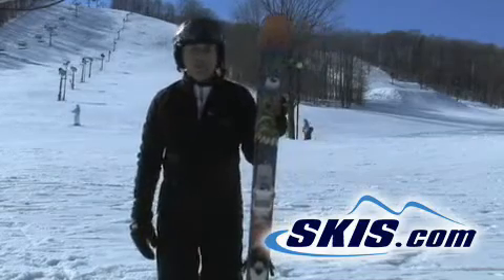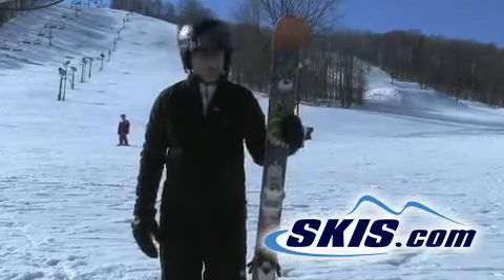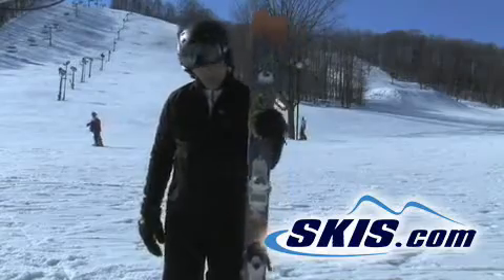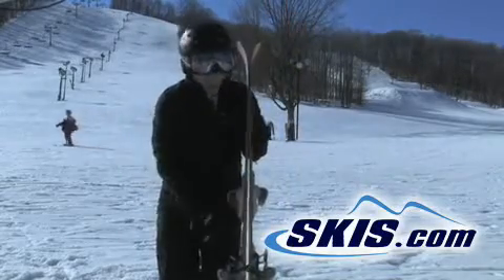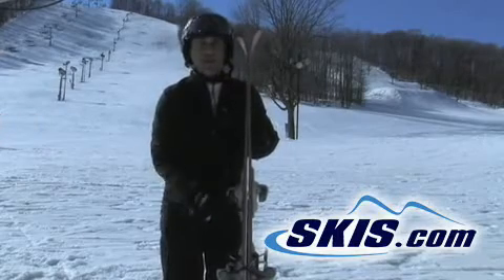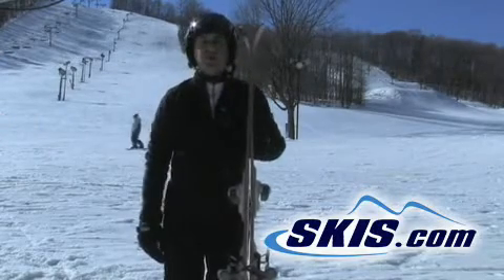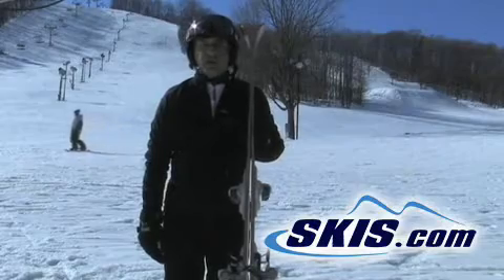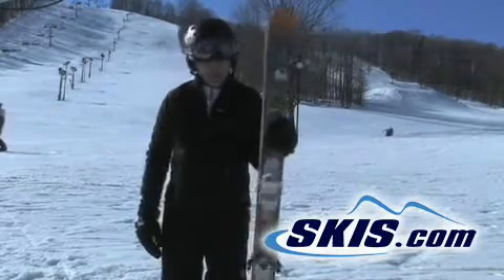2010 Line Afterbang ski review from Skis.com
2010 Line Afterbang skis review from Skis.com.